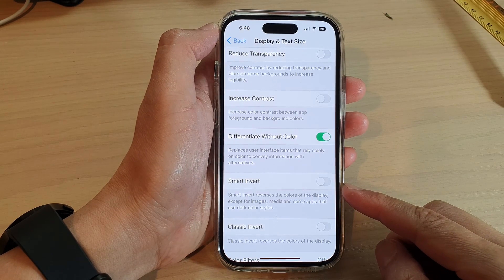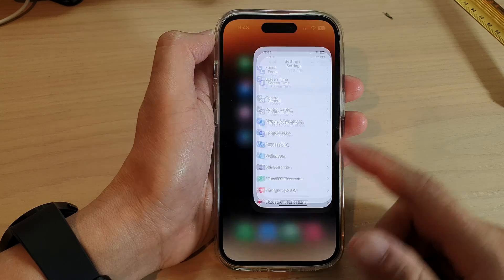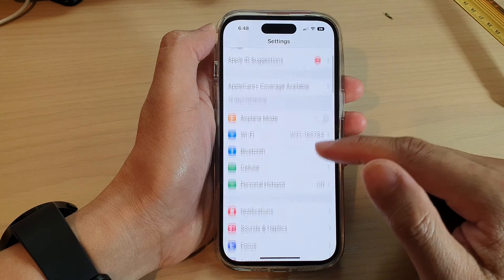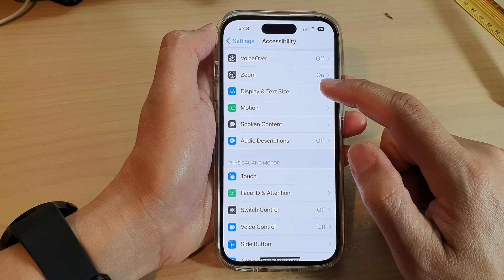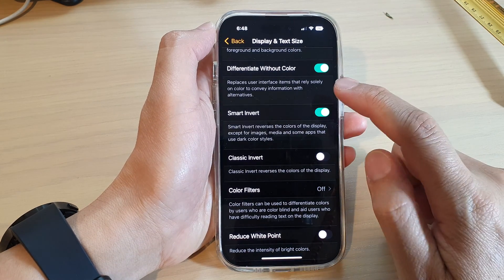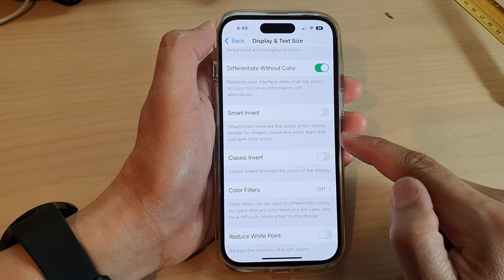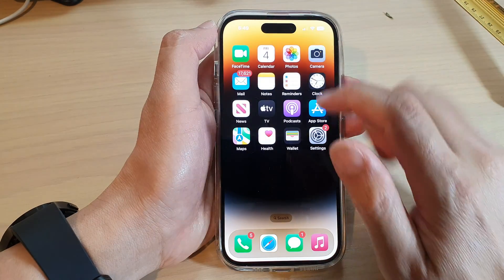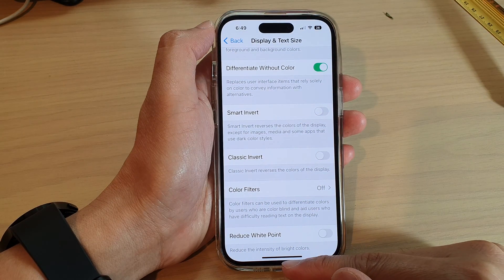iPhone 14's/14 Pro Max: How to Enable/Disable SMART INVERT To Reverse the Display Colors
Learn how you can enable or disable SMART INVERT to Revere the display colors on the iPhone 14/14 Pro/14 Pro Max/Plus.